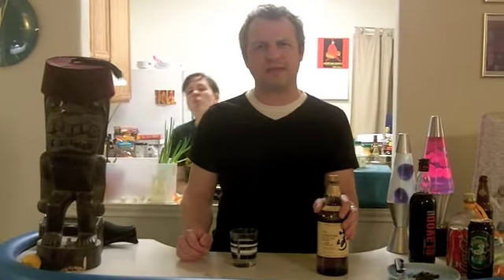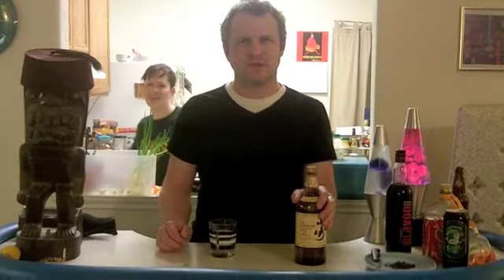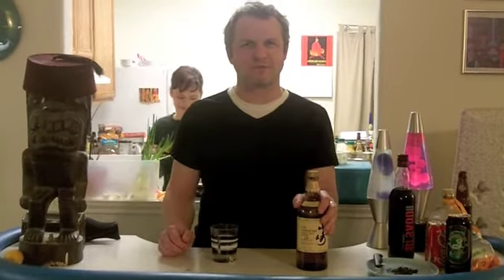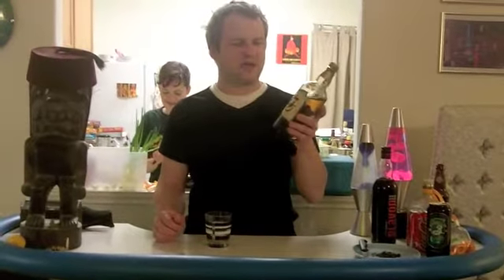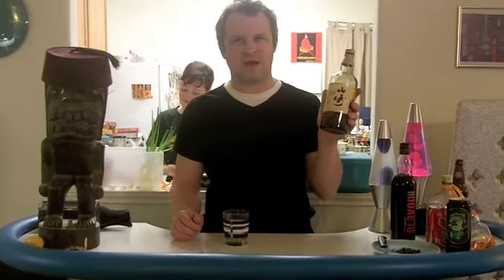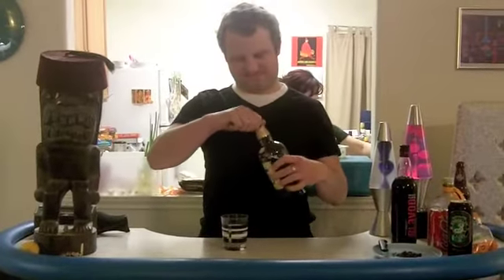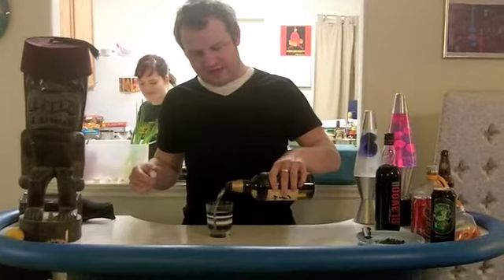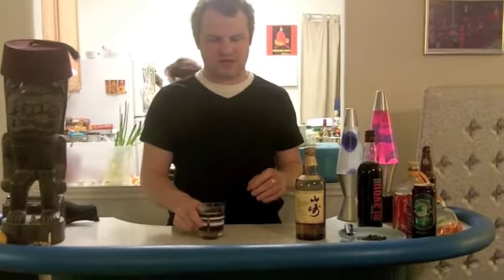Geek Techniques Cocktails: The Iwo Jima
We return with an all new episode of Geek Techniques Cocktail Edition. Jason creates a drink in honor of those soldiers who fought bravely and died in the battle of Iwo Jima. for more great content!